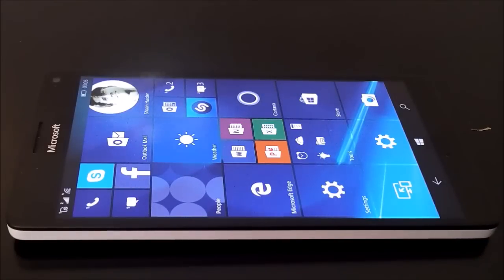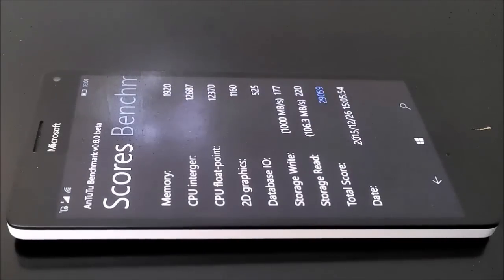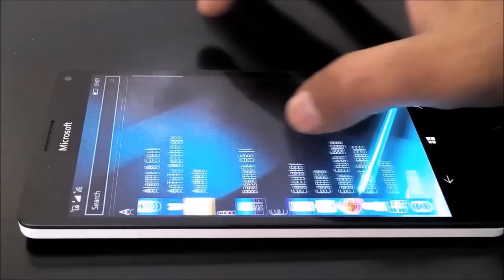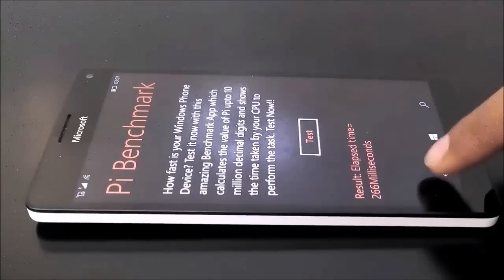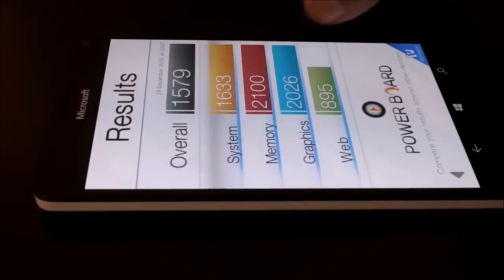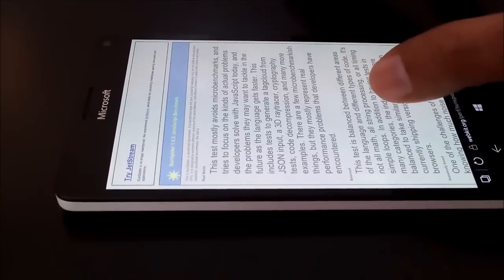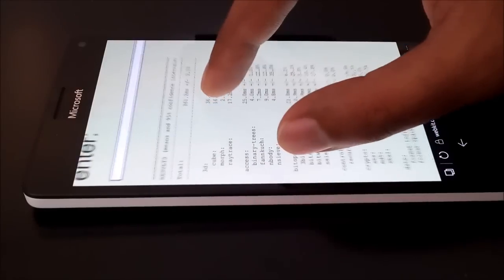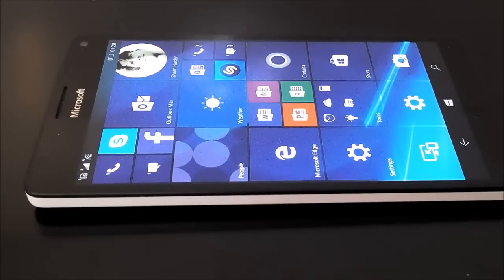Microsoft Lumia 950 XL - Benchmark Tests and Scores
A detailed benchmarking tests and scores of Microsoft Lumia 950 XL with AnTuTu, Basemark OS II, Basemark X, Sun Spider and Pi Benchmark tests.

How to Take Screenshot on Microsoft Lumia 950, 950 XL, 550 or ANY Windows 10 Mobile